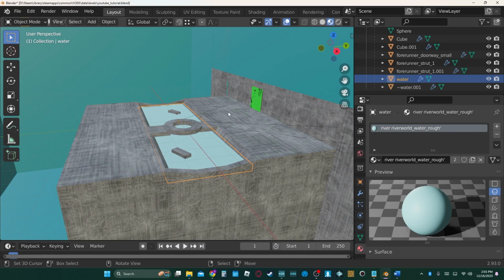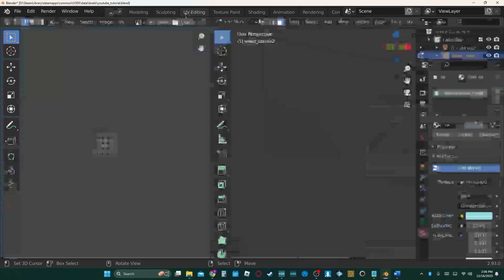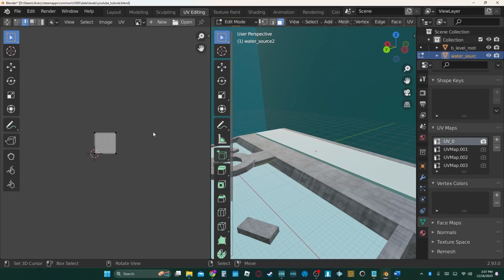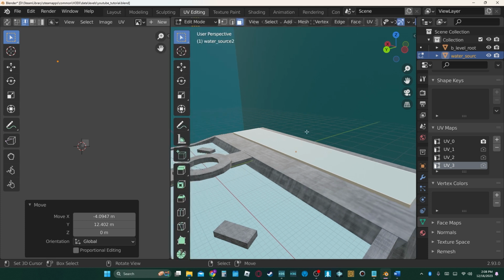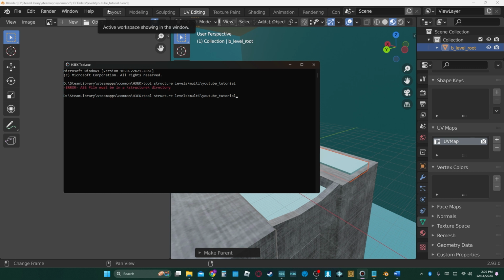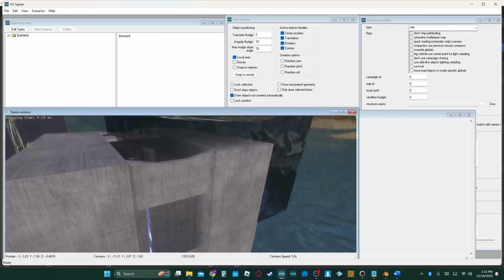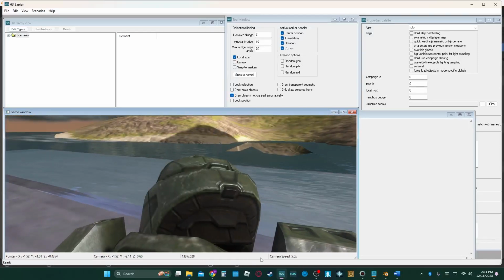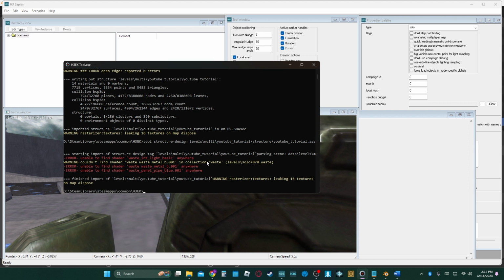Halo Mod Tools Importing Level Episode 2 Water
This is episode 2 of my level importing/making series this one we cover an easy one being water! I AM NOT THE FIRST ONE TO MAKE THIS TUTORIAL, all of what I learned I learned from 2 sources the first person to upload the tutorial and who I learned it from was Semmehh. There is also documentation on c20.reclaimer!

You can get access to next week's videos once they are edited, along with behind the scenes videos, screenshots, and access to my tag downloads that I provide! I'm always working to build it up more and look forward to sharing more things there soon!